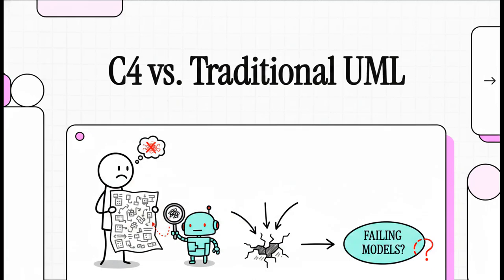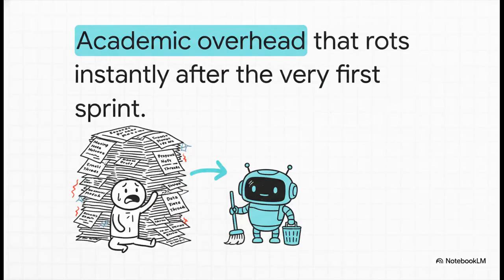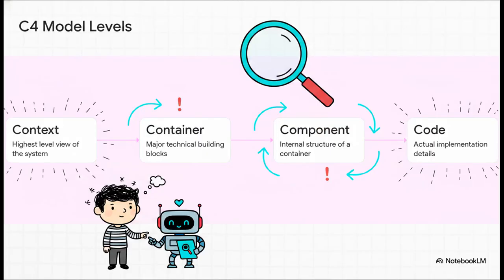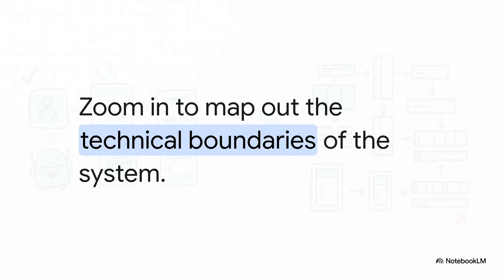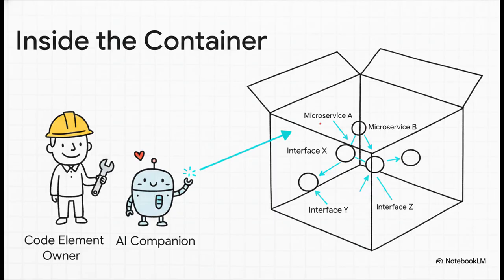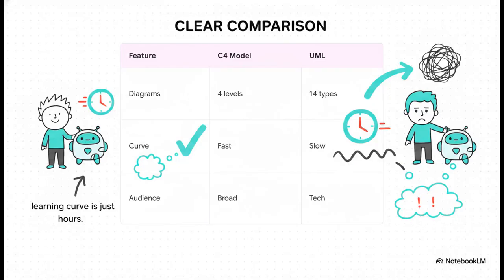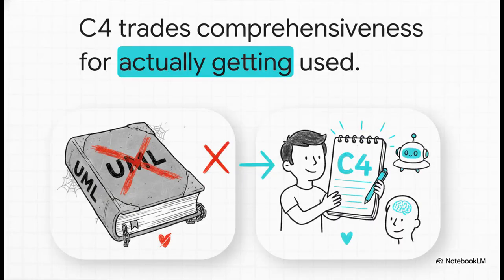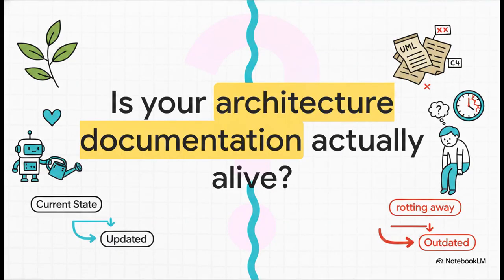C4 Model Explained: Fix Architecture Diagrams That Rot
Most architecture diagrams rot because they are too heavy. The C4 model gives teams a lighter way to explain systems.

This MyCoolOPC NotebookLM explainer is for solo founders, technical operators, builders, and one-person company teams who want practical AI-era operating systems without the fluff.

What you will learn:
- The viewer needs architecture docs that developers and decision makers can actually understand and maintain.
- C4 replaces UML overload with four practical zoom levels: context, container, component, and code.
- How this fits into a repeatable operator workflow for MyCoolOPC-style execution.